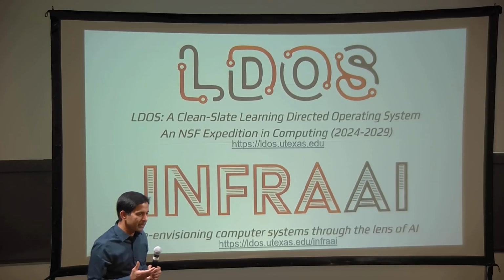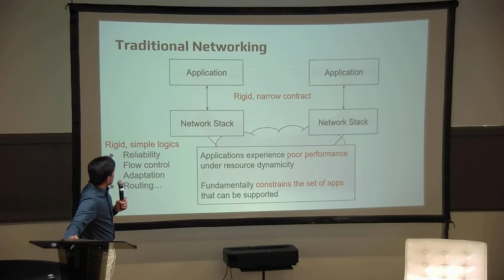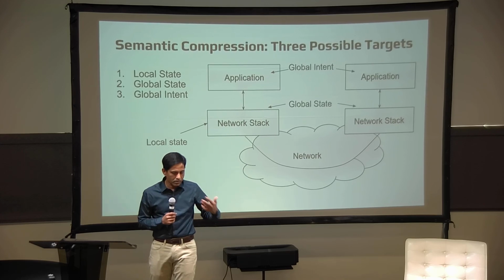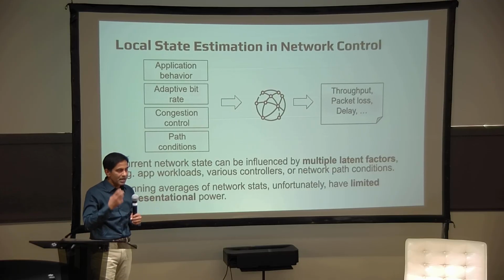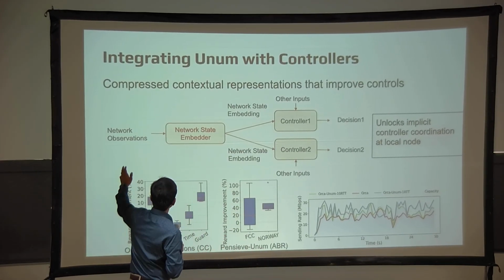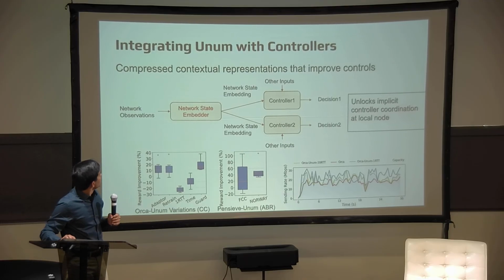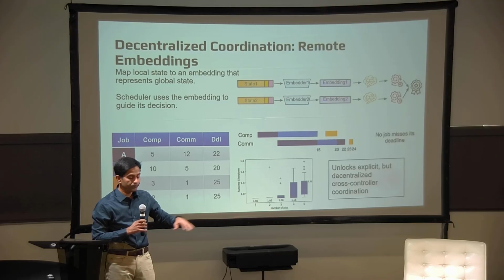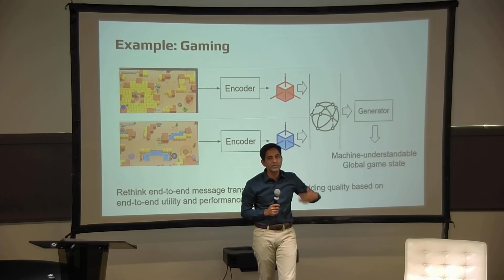Encoding Messages on the Mesh with AI - MESHCON 2025: Dr. Aditya Akella Keynote Speech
Join Dr. Aditya Akella, Professor and Regents Chair in Computer Science at the University of Texas at Austin, as he discusses semantic compression, embeddings, and encoding messages across the mesh using AI protocols.

Community Forum
Got any questions or want to chat with others?

Timestamps:
0:00 - Intro
1:41 - Traditional Networking
5:23 - Rethinking Networking with AI
7:26 - Semantic Compression
11:37 - Unum: Learned State Embeddings
19:29 - Beyond Local State
20:26 - Remote Embeddings
23:39 - Applications of Remote Embeddings
25:24 - Outro